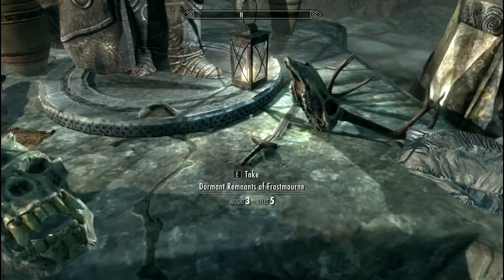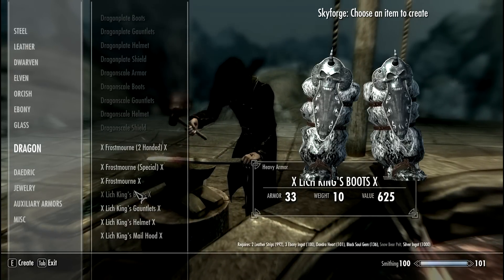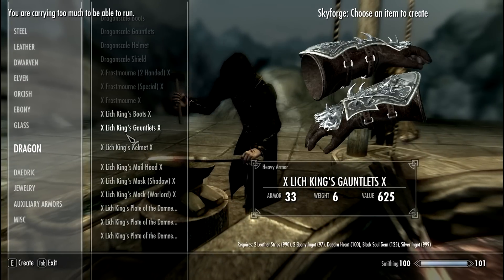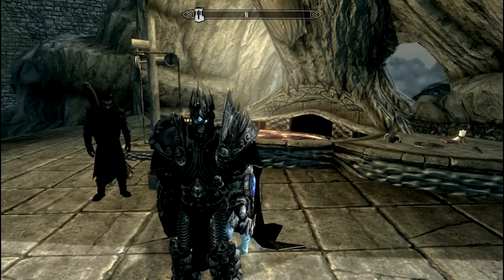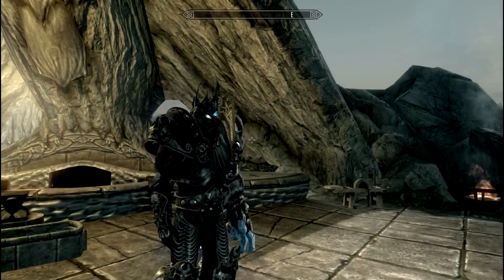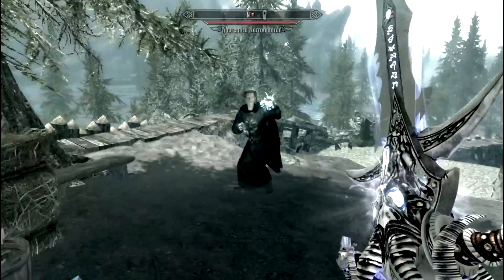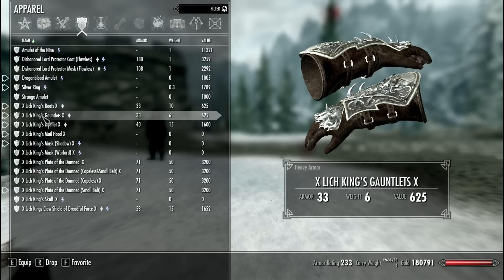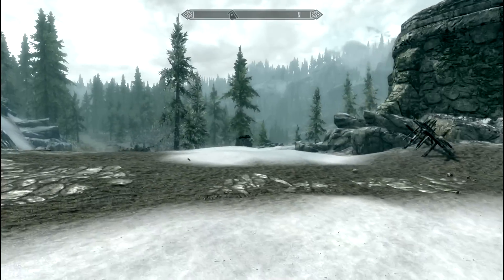The Elder Scrolls V: Skyrim - Bigger and Badder Lich King Collectors Edition Mod